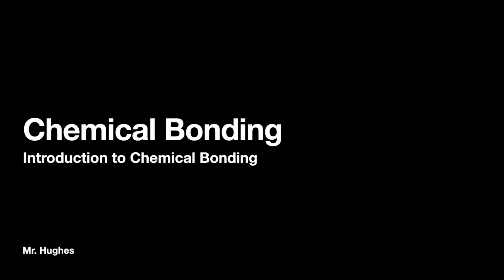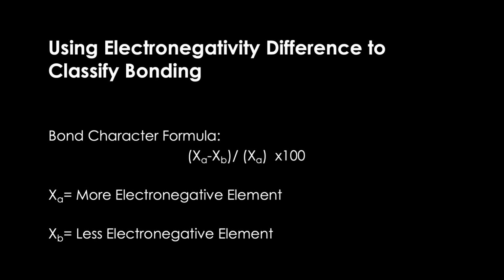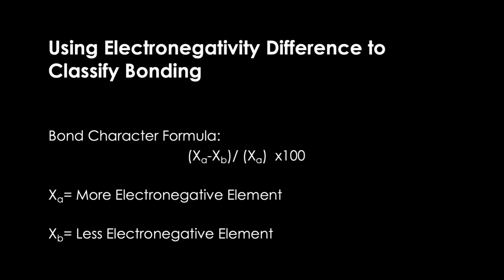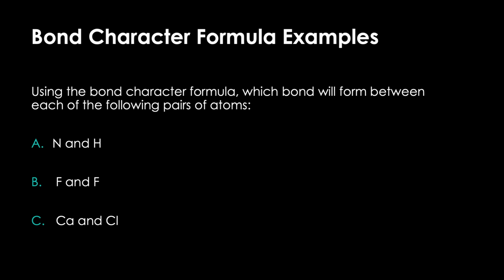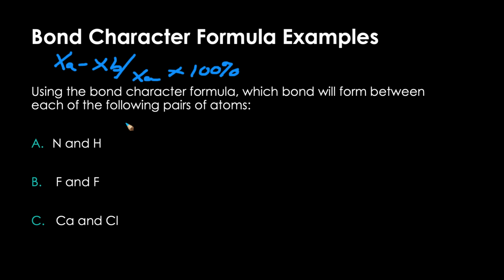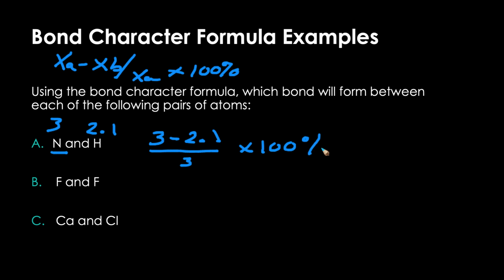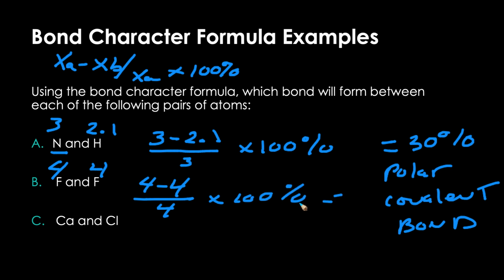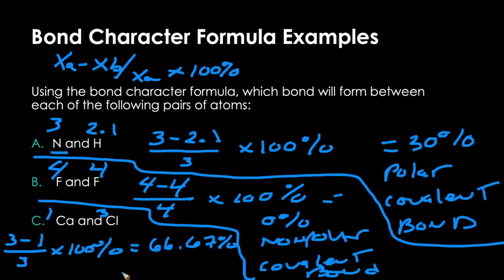Introduction to Chemical Bonding